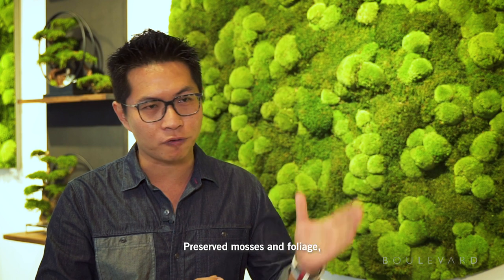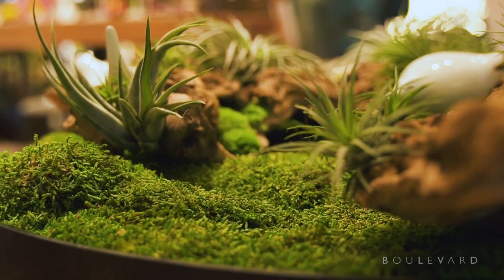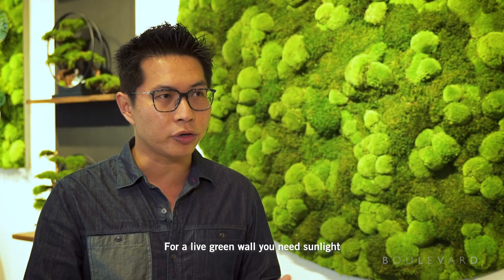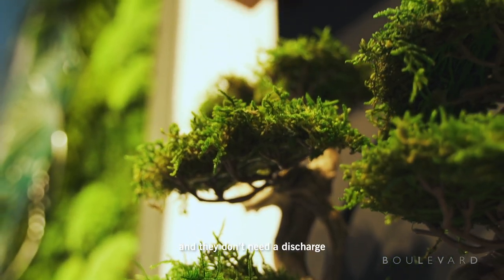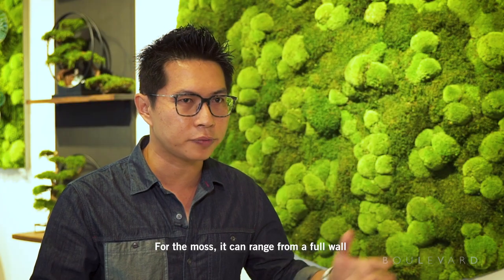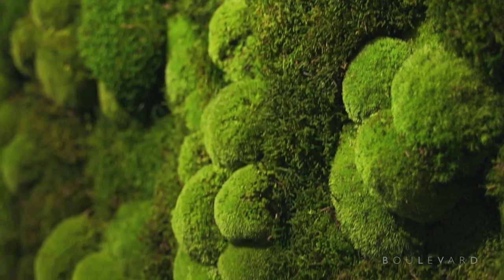This spectacular green wall is perfect for people who kill plants | Interior Design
Renowned Singapore horticulture brand Mosscape introduces us to their extraordinary preserved moss – which is 100% real, natural plant, but with preservatives replacing the water content. So if you've always wanted a green wall but have an unfortunate habit of assassinating house plants, this is your answer: no sunlight required, no draining installation, and best of all, no maintenance.